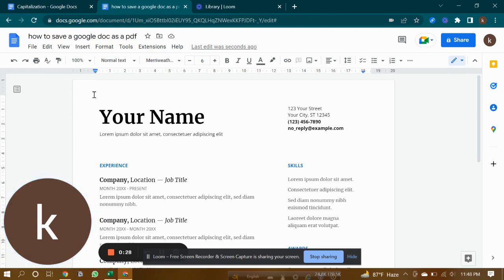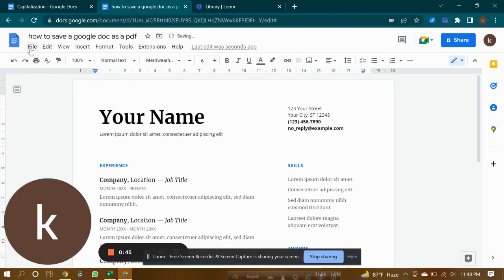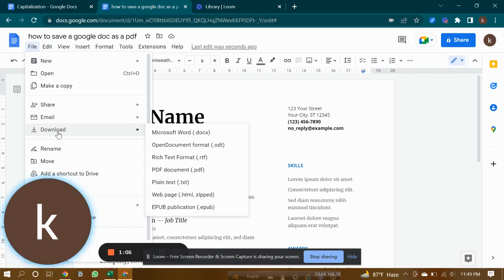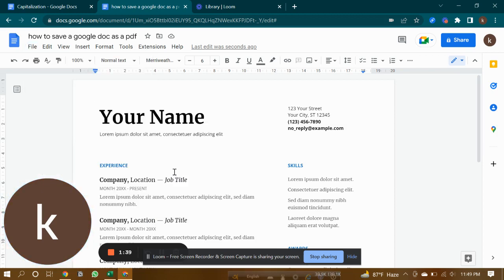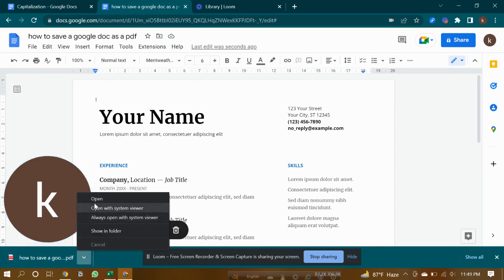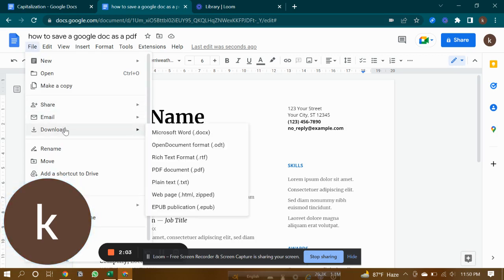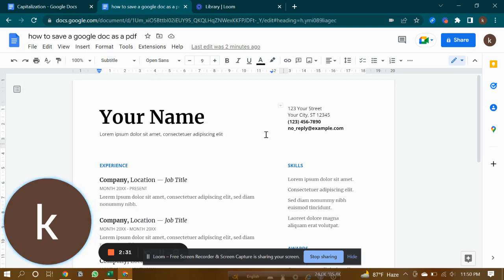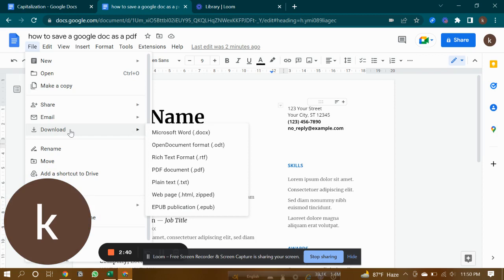How To Save A Google Docs As A PDF - Step By Step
For such cases you need to follow the steps to save a Google Doc as a PDF.
Open your Google Docs file or create new one.
Ensure the document is finalised.
Go the File, Download, PDF.
Find the PDF file in your desktop Downloads folder.
Save the PDF in the folder of your choice.

how to save google doc as pdf on phone,
how to save google doc as pdf on iphone,
google doc to pdf converter online,
how to save google doc as pdf on ipad,
how to convert google doc to pdf on mac,
how to make pdf in google drive,
save docs as pdf,